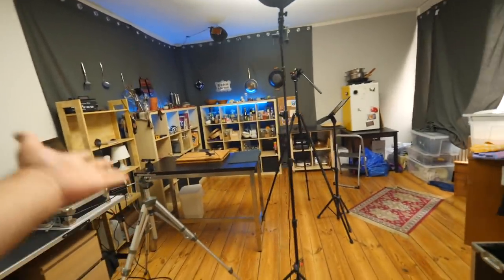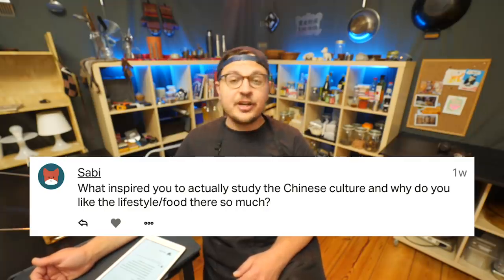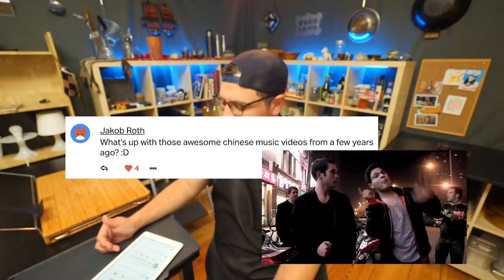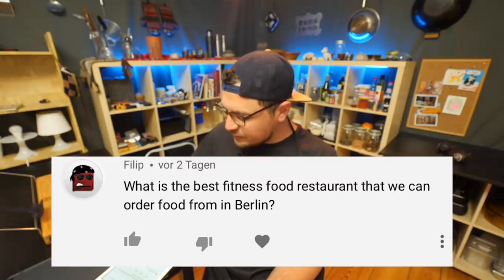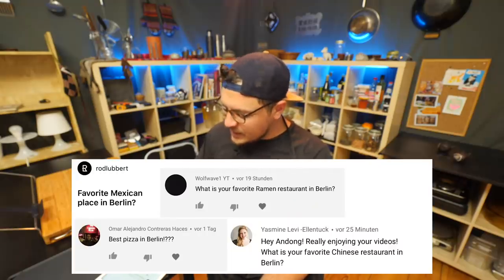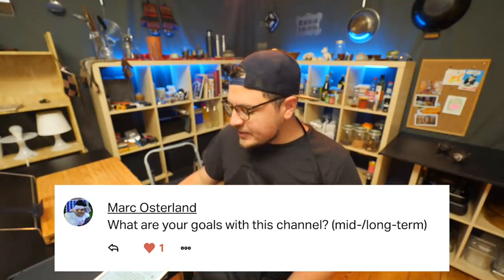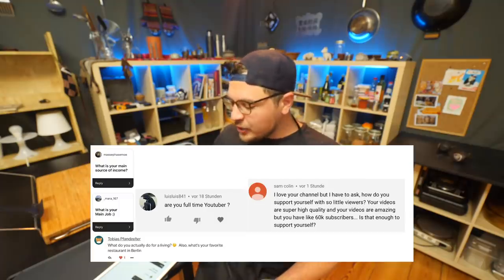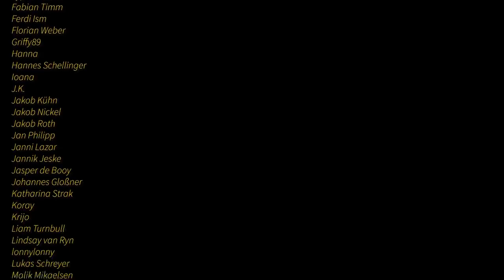How I Learned to Cook, Speak Chinese & Make YouTube Videos! Q&A + Studio Tour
Q&A time! You asked, I answer. Thanks so much for submitting questions and supporting the channel - I really appreciate it! Major foodie content next week!

Sorry I couldn't address all questions - I read & enjoyed them all ❤️

 ► MY NAME IS ANDONG
Food is so powerful in bringing cultures together - something I learned when I lived in China. So let's travel, eat, cook, and learn from each other! I am a filmmaker from Berlin, Germany and make weekly videos about cooking and food culture.